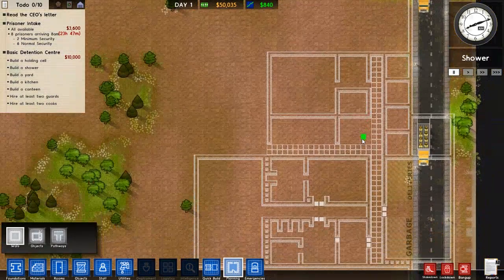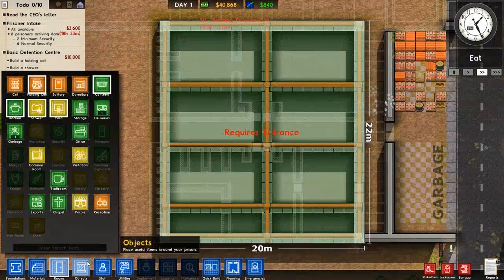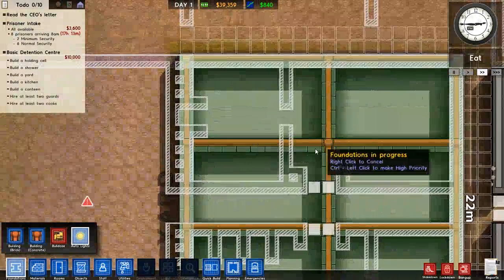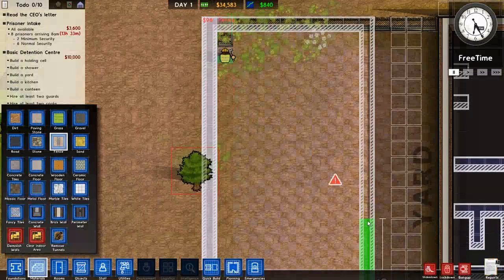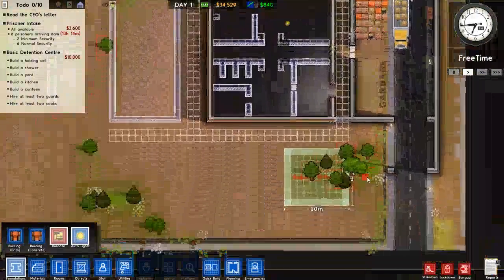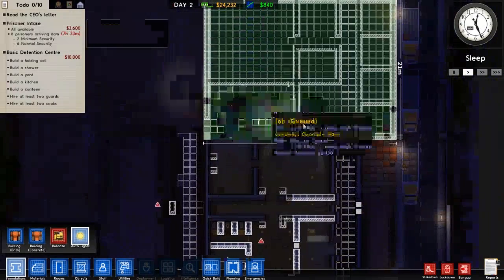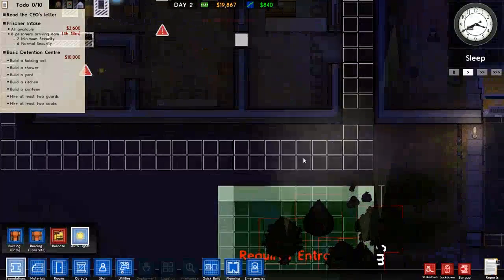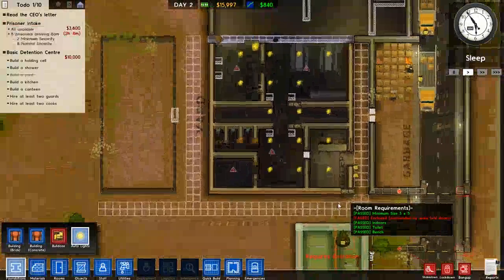Prison Architect Ep.2 - Let's get Building!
Enough talking, let's get this show on the road! We can start with building a wall ...

Like the Game?